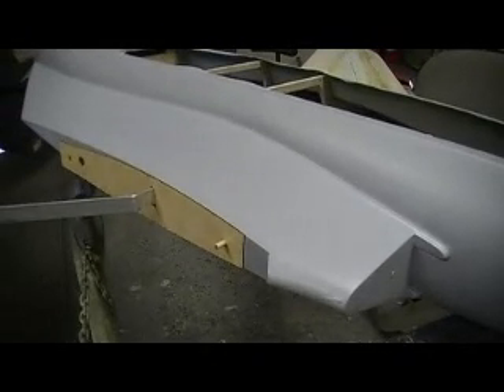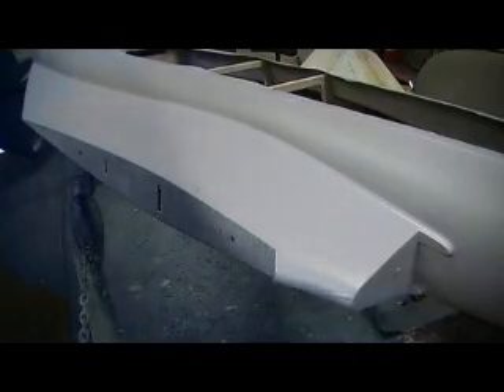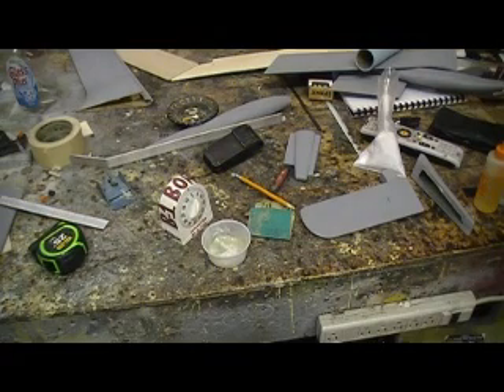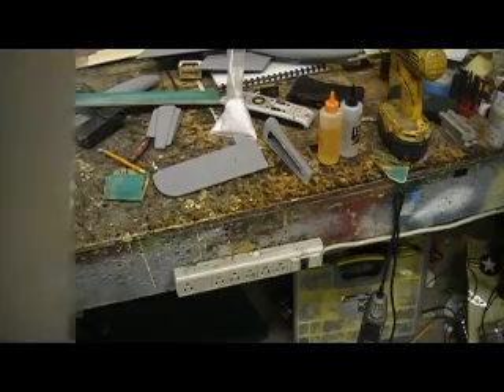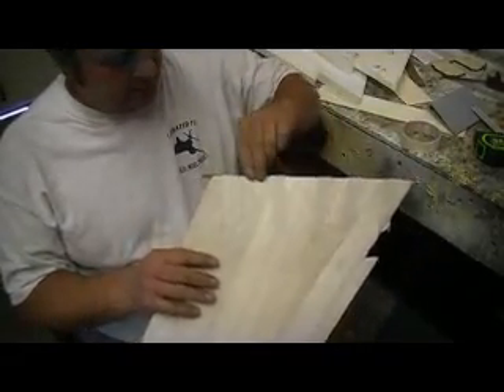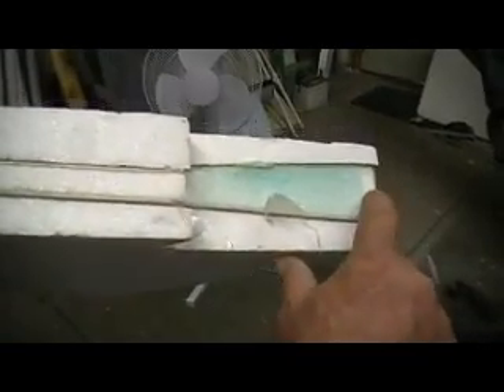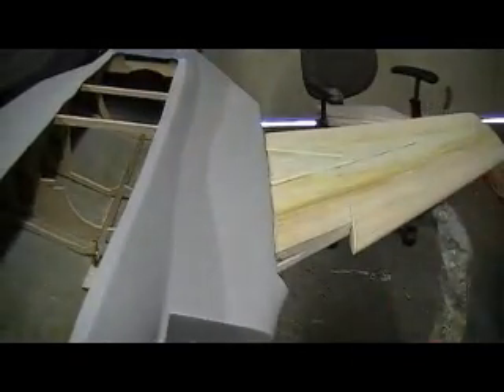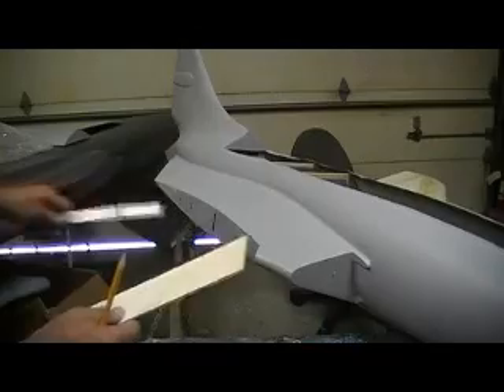CJM F-9 F build #2